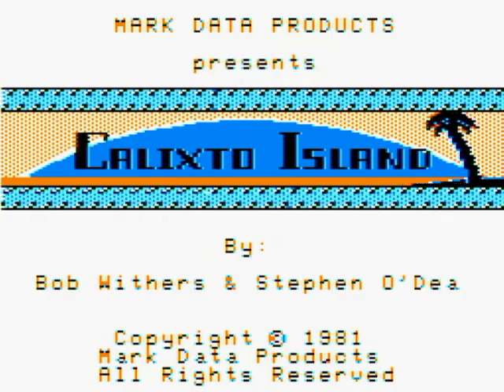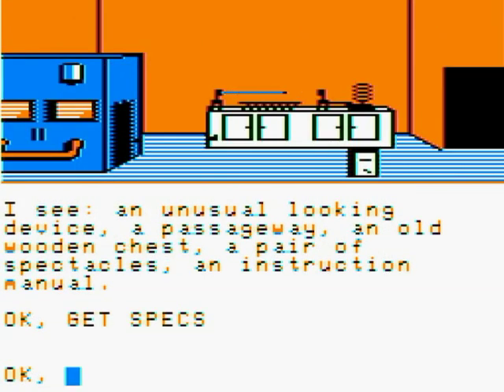DRAGON 32 FIVE GAMES FIVE MINUTES #003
From Dragon 32 Universe comes Five Games Five Minutes, a selection of video reviews from webmaster Dave E

The third episode features the following:

CALIXTO ISLAND (Dragon Data)
CONCENTRATE (MK1)
FORMULA 1 (Pamcomms)
GALACTICANS (Softek)
SKIER (CRL)